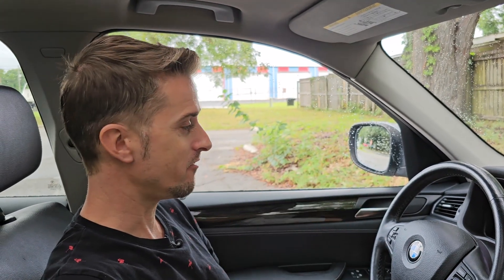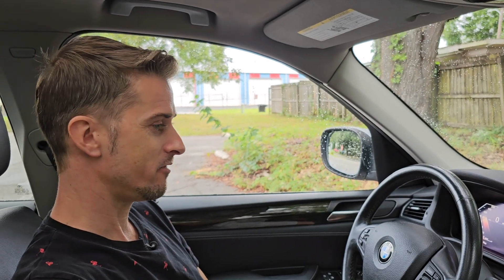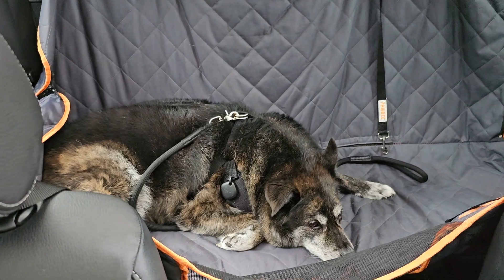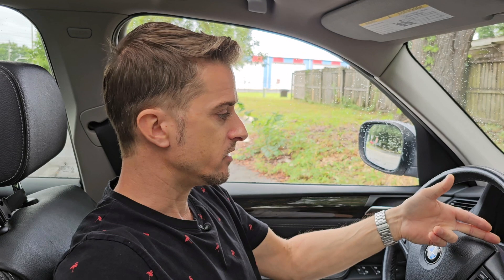Linux Digital Instrument Cluster on BMW pt 3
I've been doing this for over 15 years, that's why some things may seem simple in this videos. I have a vast experience working with BMW MINI and Rolls Royce , and that's why you may see things that seem impossible or very difficult to do, done easily !

Reusable headlights sealant
   Multimeters and probes :
Main multimeter KAIWEETS ST600Y Second multimeter ZOYI ZT-X 9999

   Panel Clip Pliers for removing clips and harness :
  Tesa  Highest Quality Heat Proof Engine Compartment Wiring Tape  :
3 in 1 Rework Solder Station